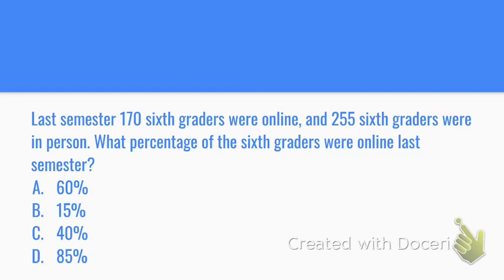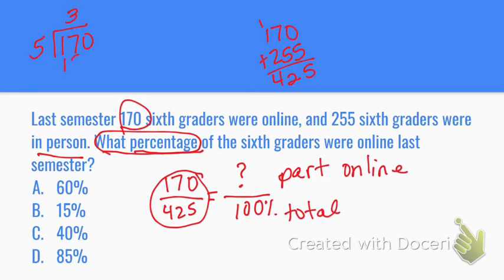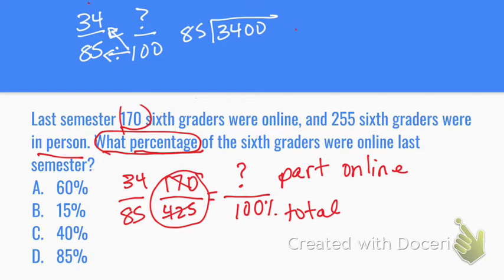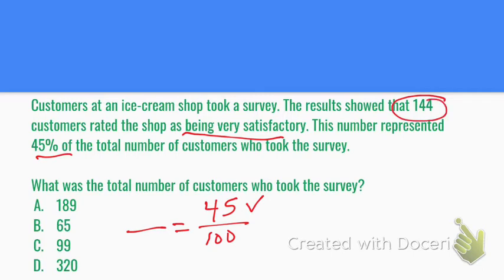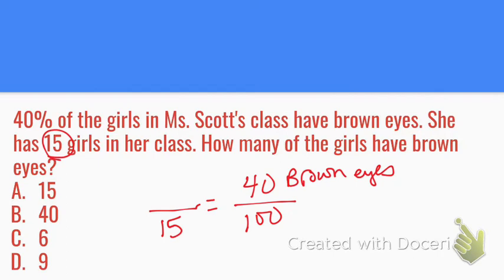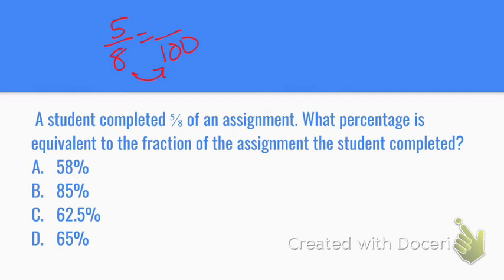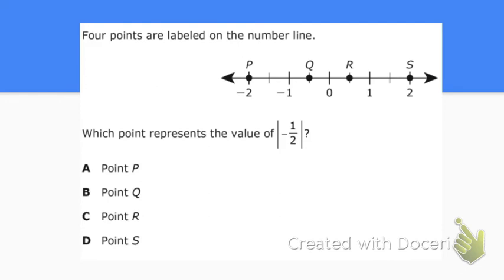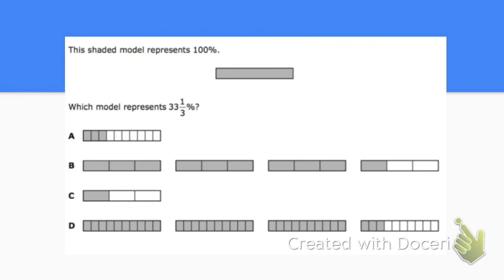Test review percents